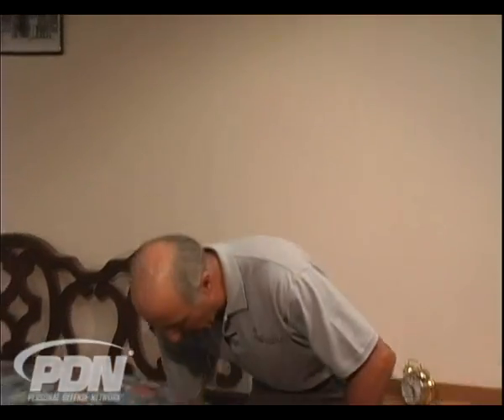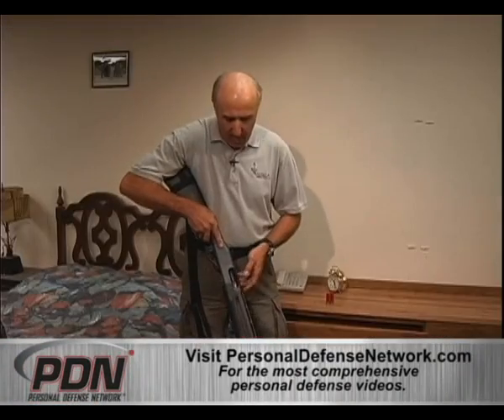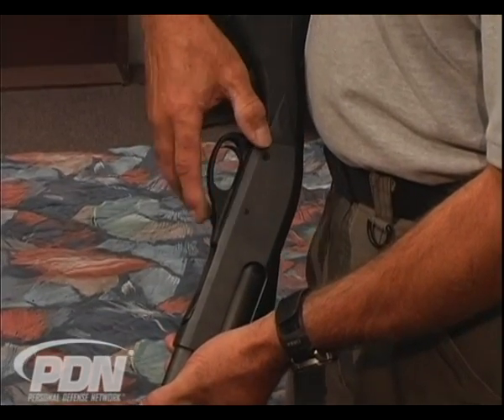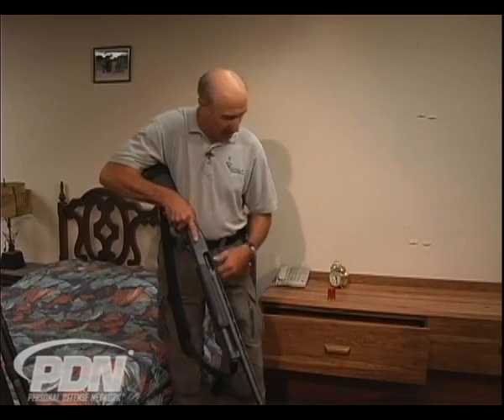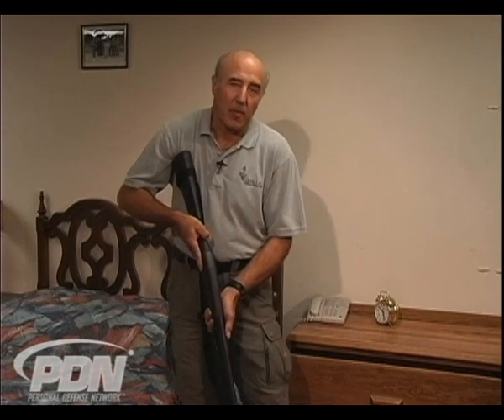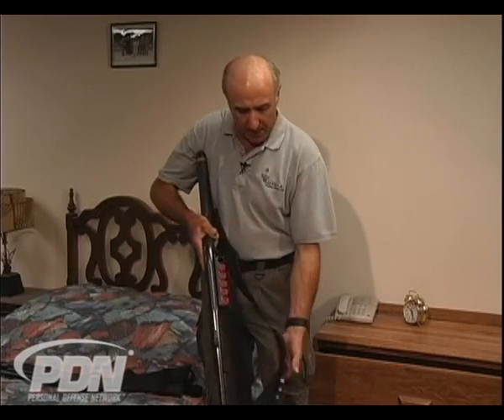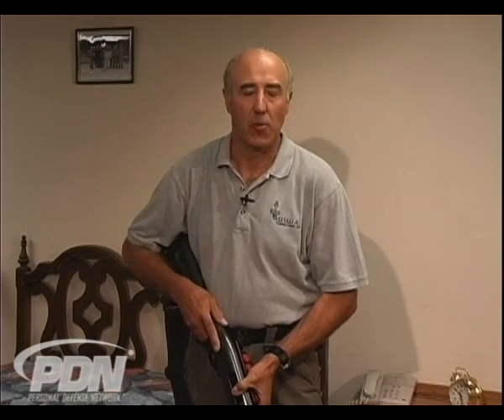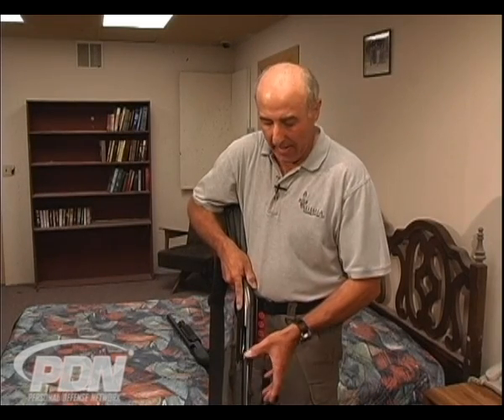Personal Defense Tips: Long Guns - Pump Action Shotguns